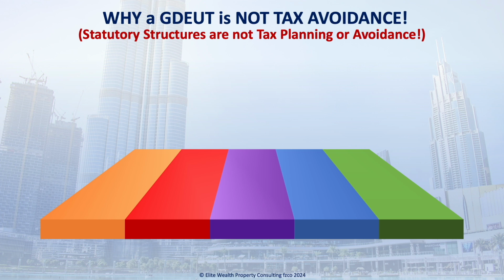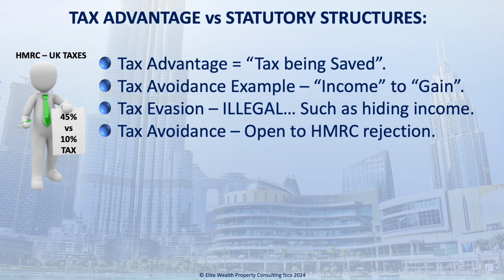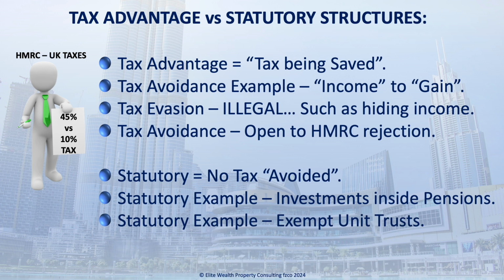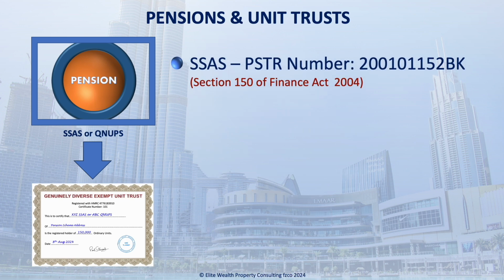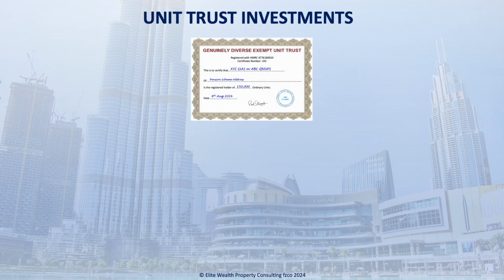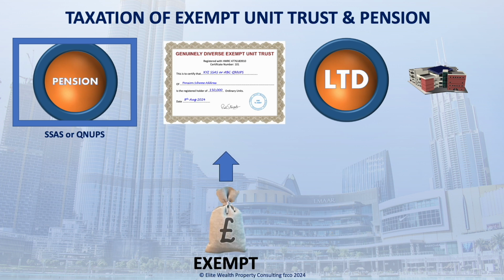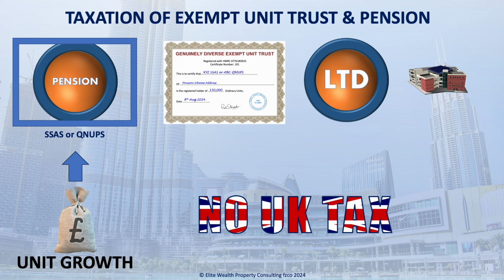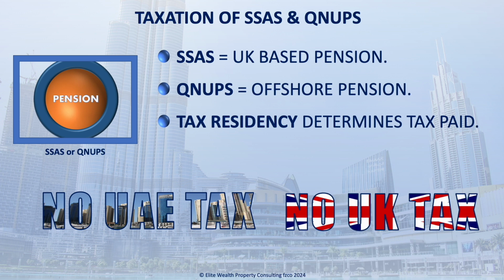Elite Wealth Property Consulting: Using a GDEUT is not Tax Avoidance - it is Tax Exempt by Statute!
Elite Wealth Consulting Dubai brings you some more Tax Structure explanations - This time, it shows you how you can remove all UK Taxes on UK property Investments. without doing any Tax Planning! This is exempt by Statute.